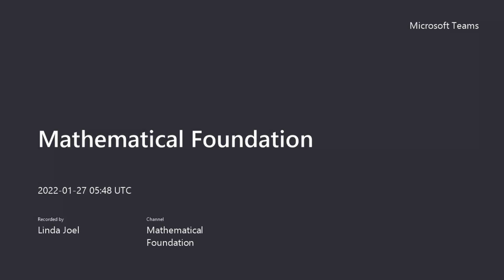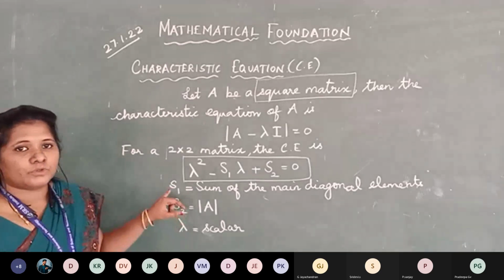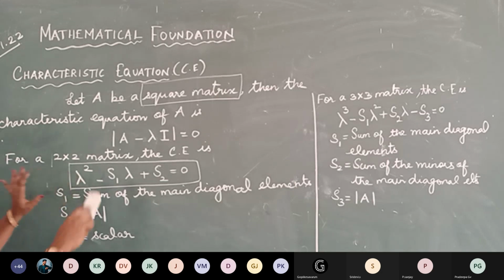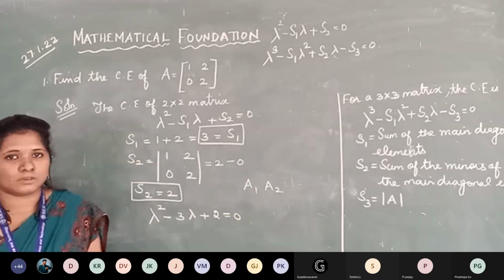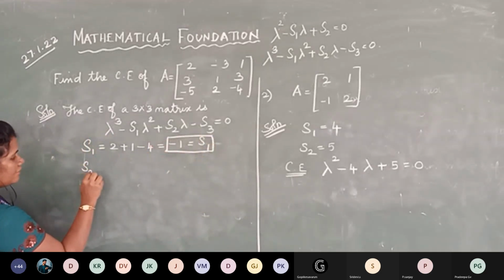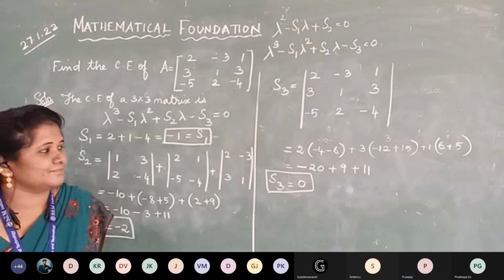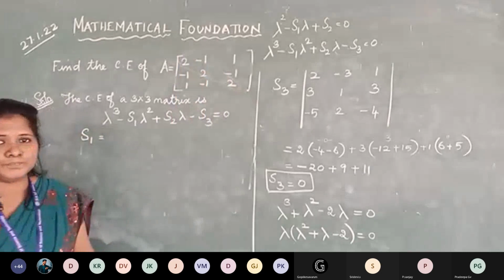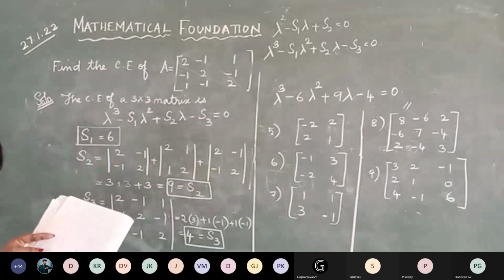Characteristic Equation Defn & Formula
Characteristic Equation of 2*2 and 3*3 matrices.